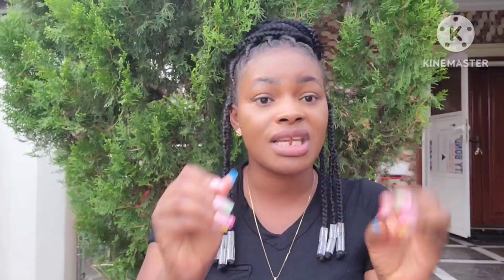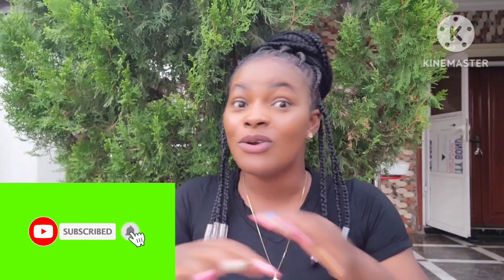How to pray for speedy answers using Sugar..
Also watch 🌟
Your early morning urine can make you rich

Do this whenever you notice set back in life

Add little Inside your bayhing water

No evil shall near you If you do this

Powerful scent leaf bath